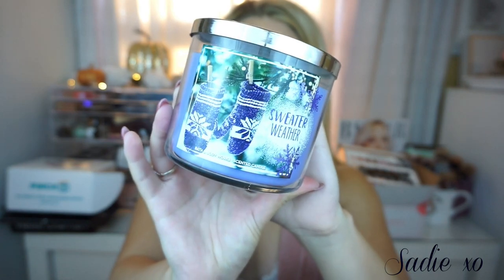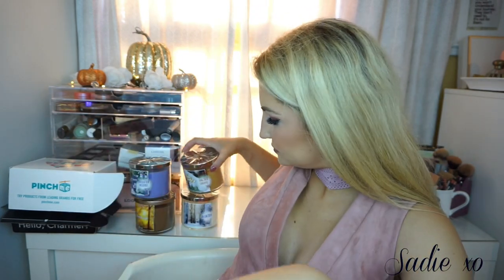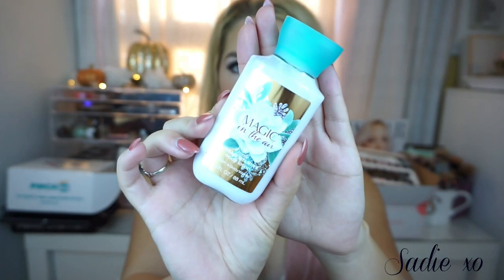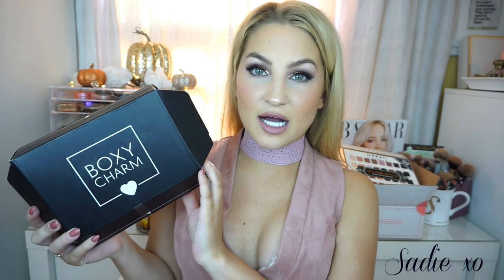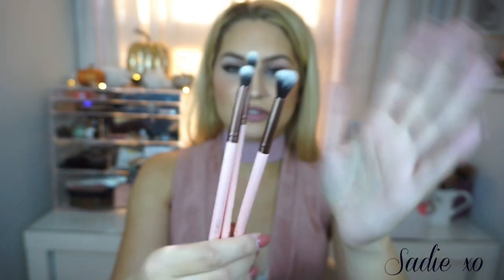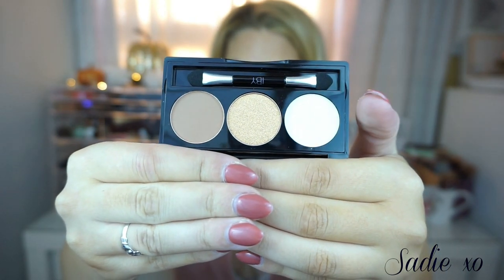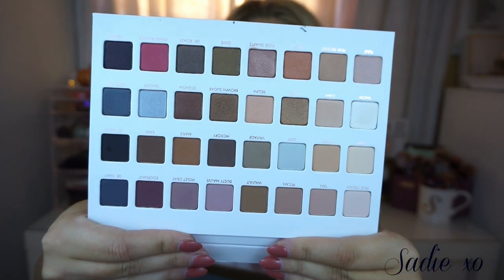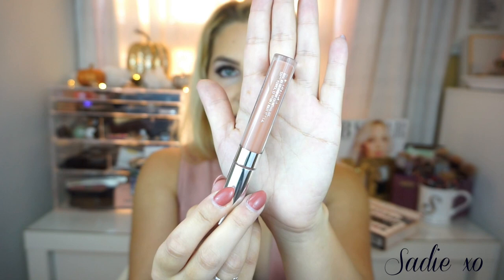OCTOBER HAUL: BEAUTY, SKINCARE, + CANDLES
(#105 is the nude I'm always wearing)

(Amazing brand + Super sweet owner!)

I only recommend products or services I use personally and believe will be good for my viewers. I am disclosing this in accordance with the Federal Trade Commission guidelines concerning the use of endorsements and testimonials in advertising.